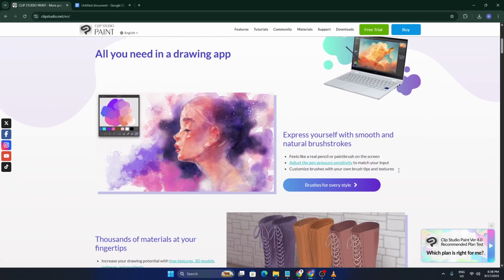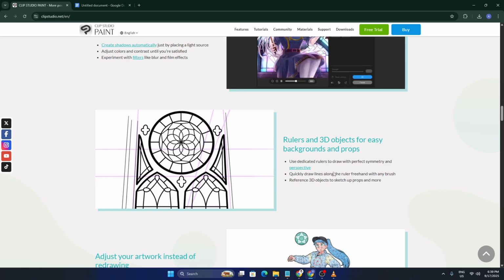Clip Studio Paint Coupon Code How to Buy Clip Studio Paint with Special Discount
**In this video, we show you how to use a Clip Studio Paint coupon code to get the best discount when buying Clip Studio Paint.** If you’re looking to save money on this popular digital art software, this guide will walk you step by step on how to apply a special discount and purchase Clip Studio Paint safely.

Learn how to unlock exclusive Clip Studio Paint deals, find valid promo codes, and make your purchase at a lower price. Whether you’re an illustrator, comic artist, or hobbyist, this tutorial ensures you get the software you need without breaking the bank.

I can also make an **even punchier, SEO-optimized version under 150 words** that grabs clicks—do you want me to do that?